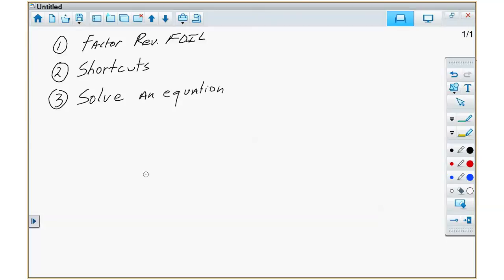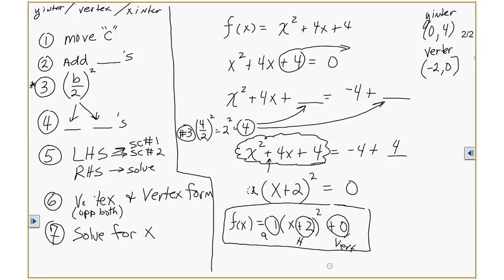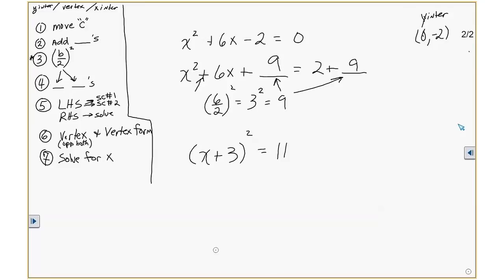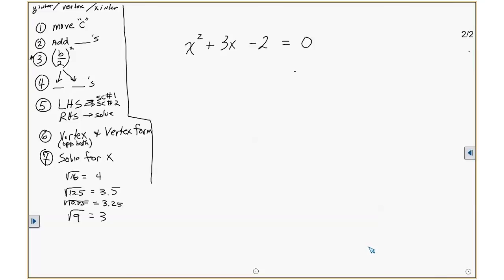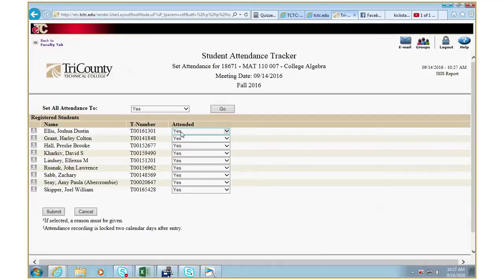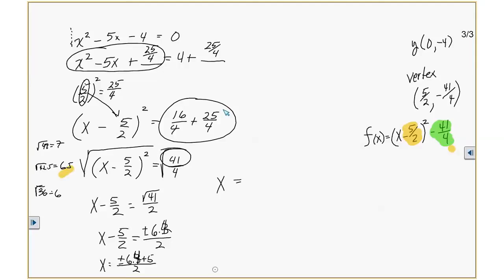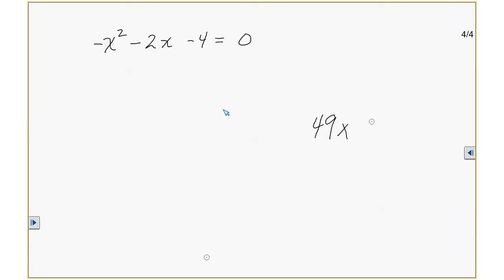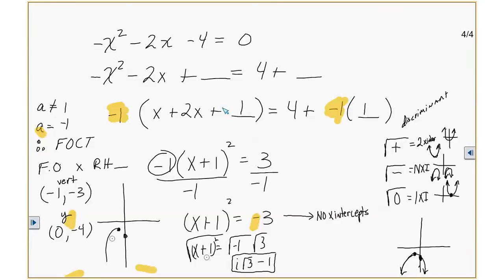Completing the Square McClure, Hubert C Wednesday, September 14, 2016 9 46 19 AM